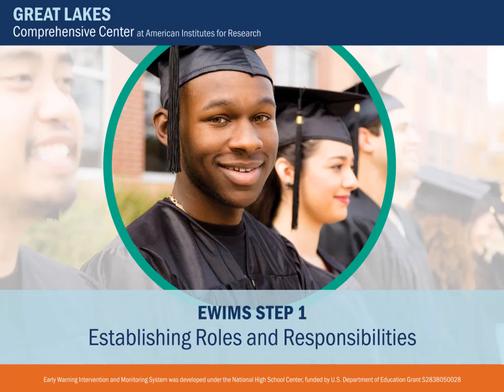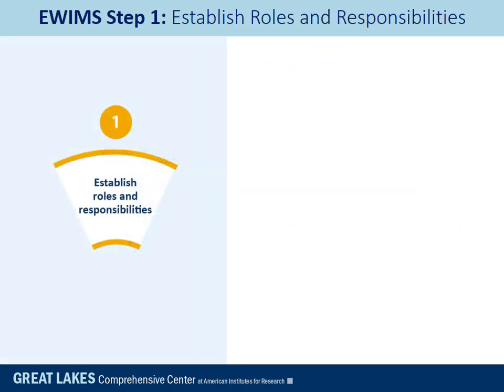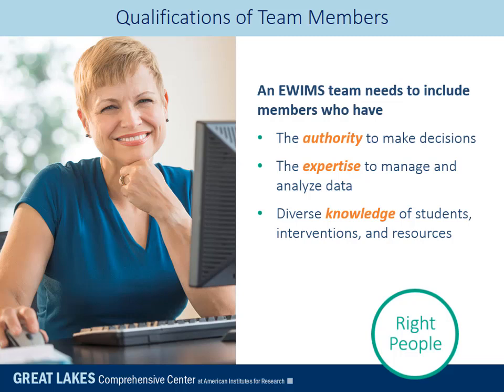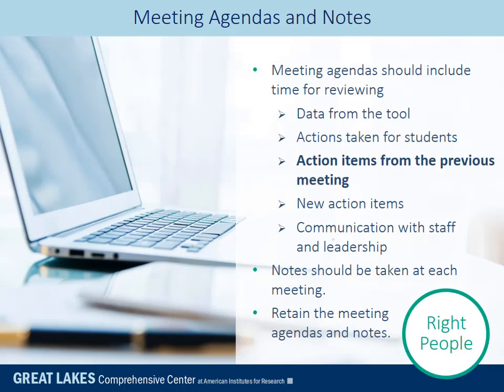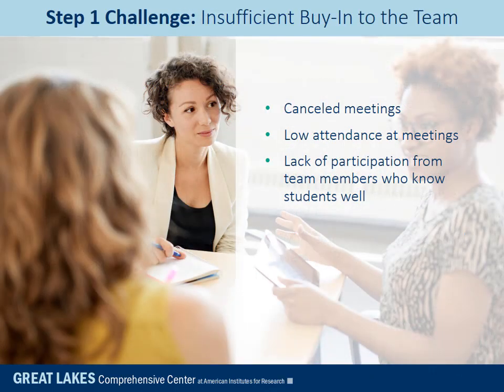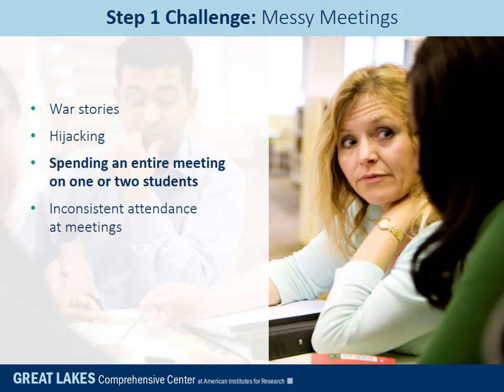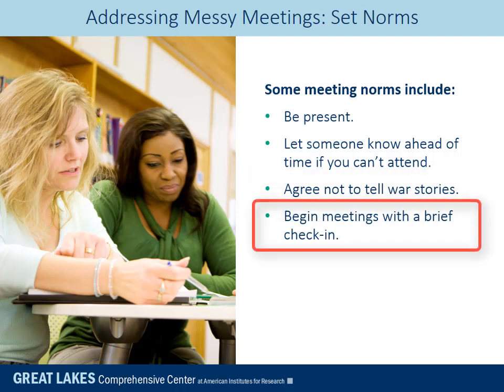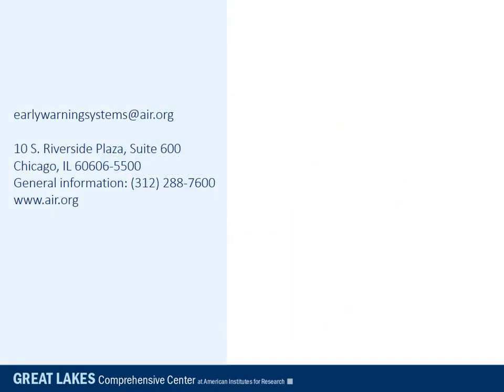EWIMS Step1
This is the second video in a series about installing the early warning intervention and monitoring system process known as EWIMS. The video series is a collaborative effort by the Great Lakes Comprehensive Center and the Michigan Department of Education and is based on the work of the National High School Center.
There is a video for each of the seven steps in the EWIMS process. All of the videos parallel the Michigan EWIMS Implementation Guide.
Feel free to stop this video at any point and discuss the topics addressed